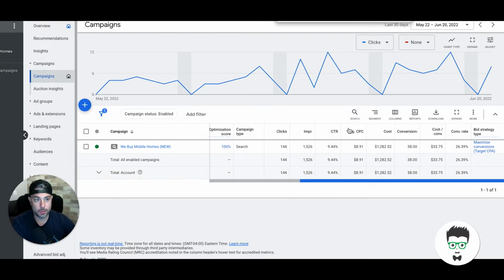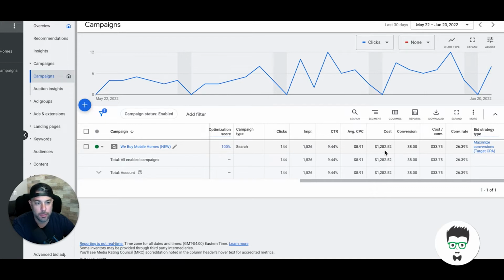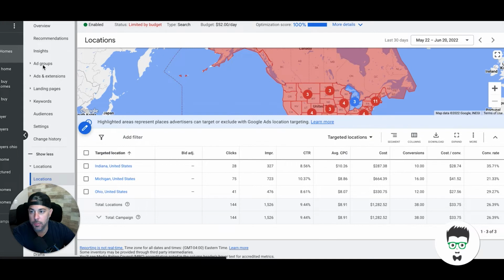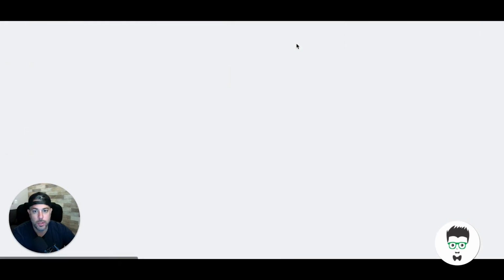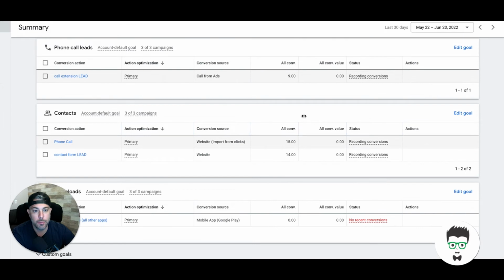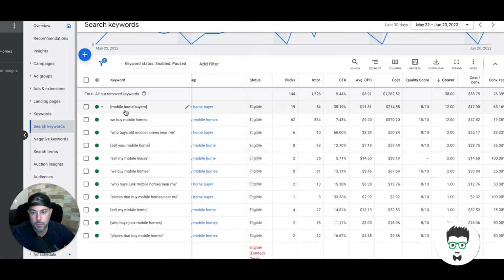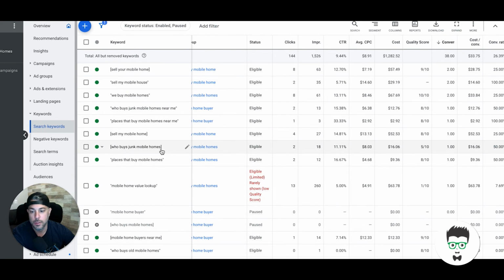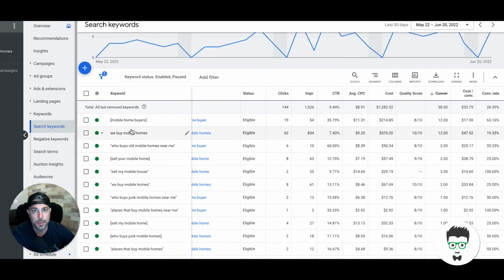Mobile Home Seller Leads | Mobile Home Marketing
Creating Successful PPC Campaigns for Mobile Home Sellers Using Google Ads

In this video we go over PPC for mobile home selling, and how to generate leads for your business. I break down many aspects of a Mobile Home seller campaign including location data, cost per conversion, conversion actions and the best keywords for these campaigns. If you are a mobile home investor and need help with your lead generation, advertising and marketing give us a call.

⏱️TIMESTAMPS⏱️
0:00 Intro
0:58 Campaign Overview
2:02 Location Data
2:39 Cost Per Conversion rates
3:10 Conversion Actions and Leads
4:20 Which Keywords are Converting?
6:31 Outro